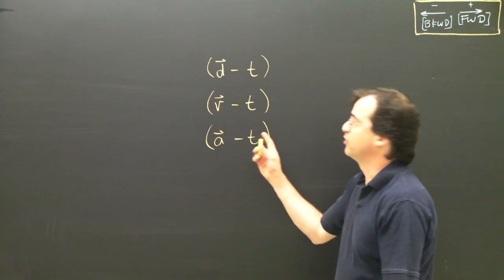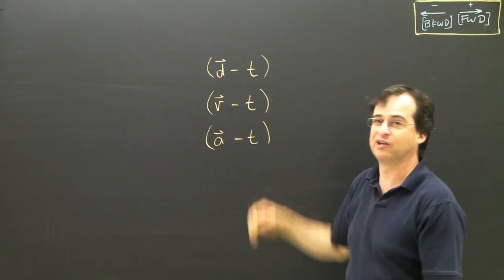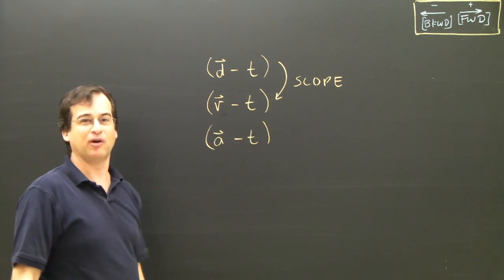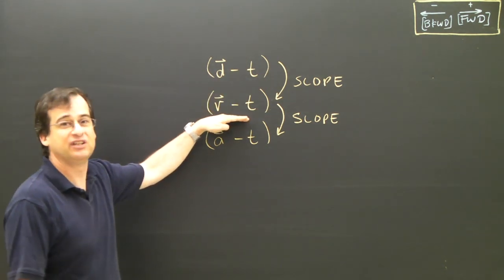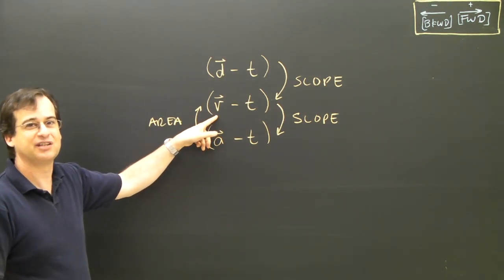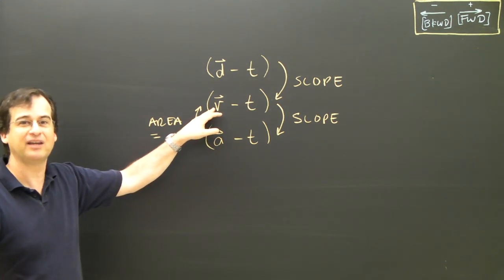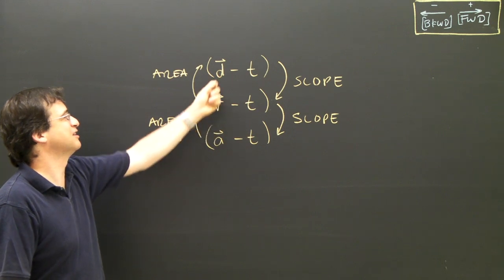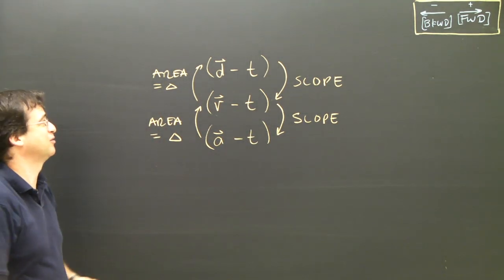Graphing Summary Kinematics High School & College Physics Tutorial